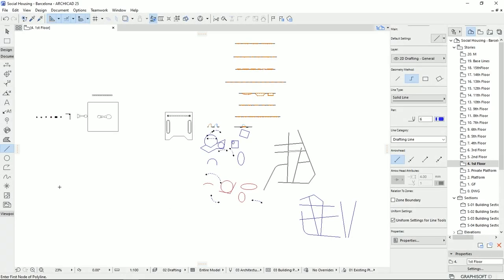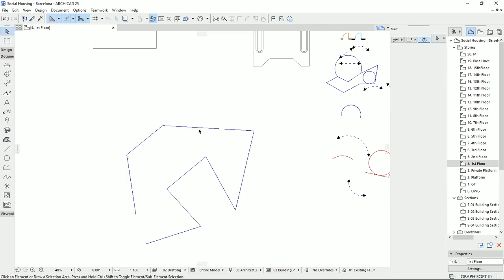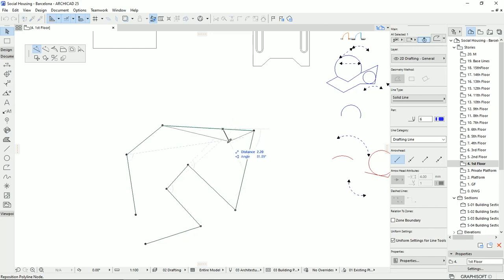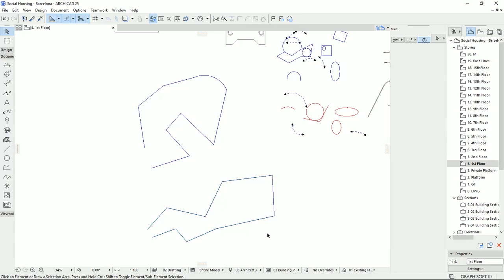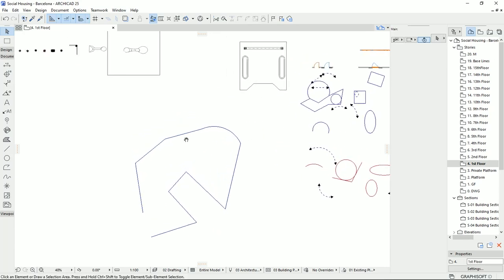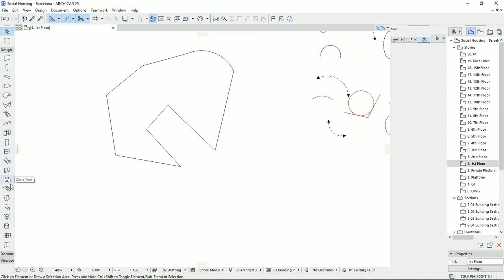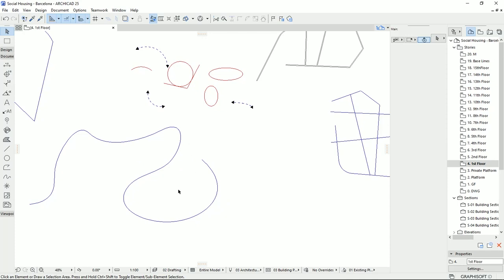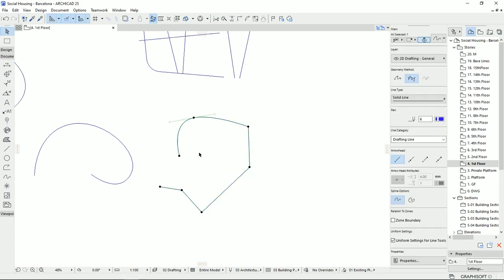Archicad - How to work with Polyline and Spline tool [tips and tricks]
In this tutorial, I explained how to draw with spline and polyline tools in Archicad. I also explained how you can edit them.
Do you know what is the difference between a polyline and a chained line? I answered this question in this video.
don't forget to check the tips and tricks at the end of the video.

0:00 Intro
0:41 how to draw with polyline
2:12 what is the difference between a polyline and a chained line
3:24 where you can use polyline
4:24 how to draw with spline
4:41 how to edit a spline
6:44 tips and tricks
7:18 outro

archicad,
archicad tutorial,
archicad tutorial for beginners,
interior design,
architectural section,
architectural model,
architect,
MAD Tutorials,
architectural student,
archicad for beginners,
archicad 25,
archicad 25 tutorial,
archicad 25 tutorial for beginners,
plan design in archicad,
easy learning,
archicad in English,
architecture,
freelancer,
Spline in archicad,
polyline in archicad